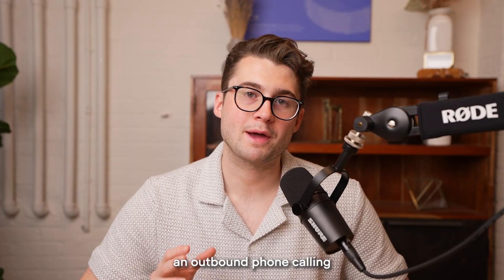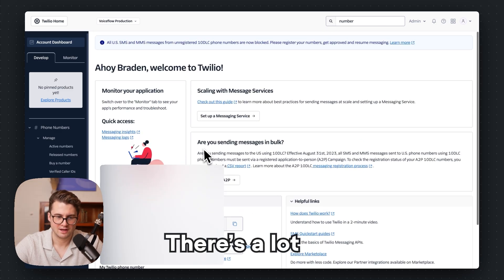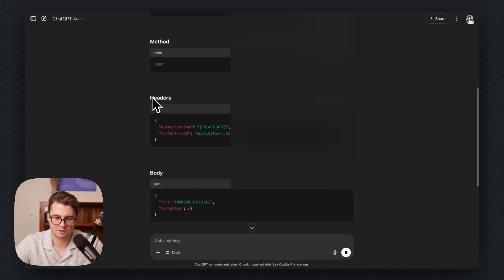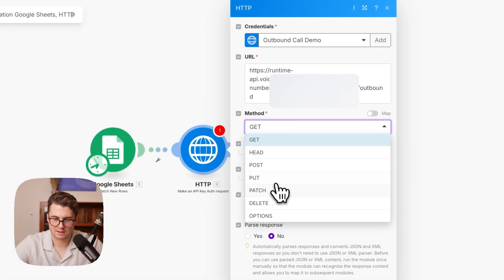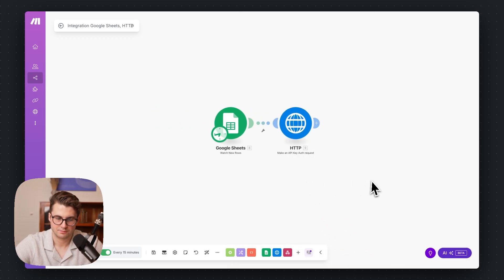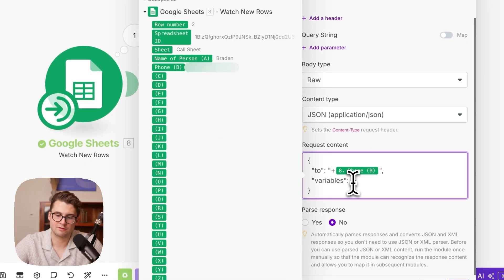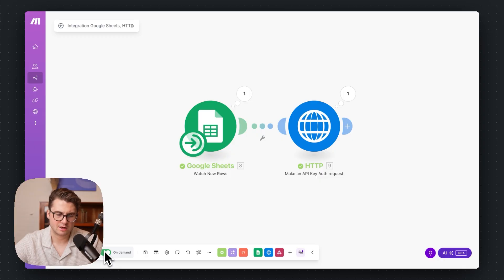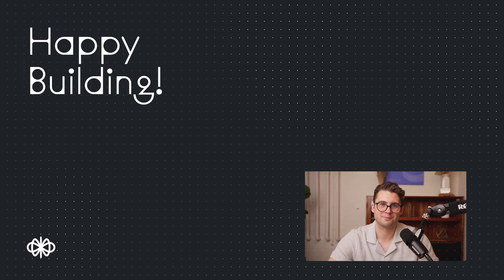AI automated outbound calling [Step-by-step Voiceflow tutorial]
0:00 Building an outbound phone calling agent with Make and Google Sheets
0:53 Creating a new Voiceflow agent from a prompt
1:51 Connect a Twilio phone number to Voiceflow
3:54 Using the curl API to connect Voiceflow to Make
5:14 Connecting Google Sheets and Voiceflow to Make
10:05 Testing the Make Automation
10:53 Personalizing your agent by passing variables from Voiceflow
14:30 Adding a custom ElevenLabs voice to Voiceflow
15:50 Trying the final agent